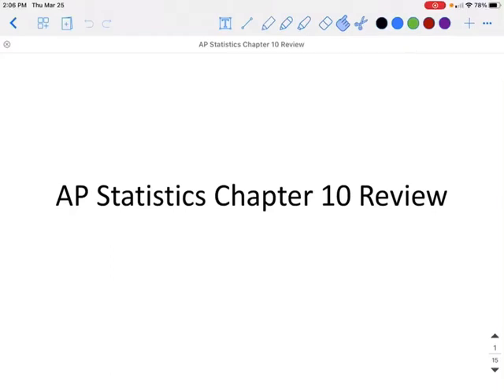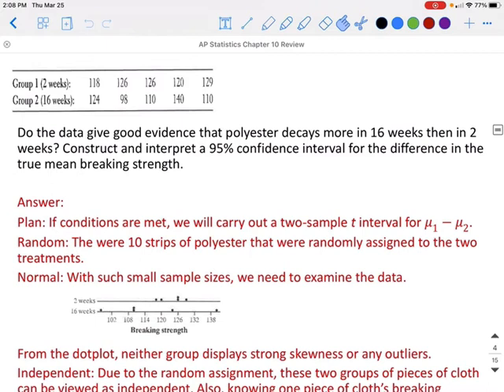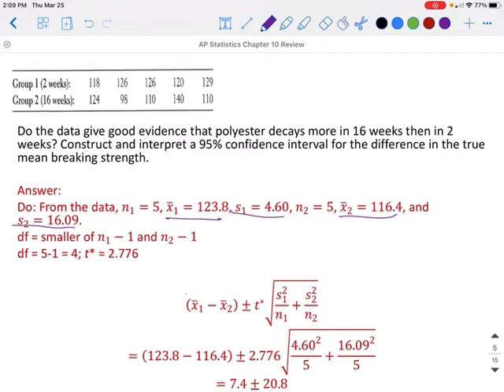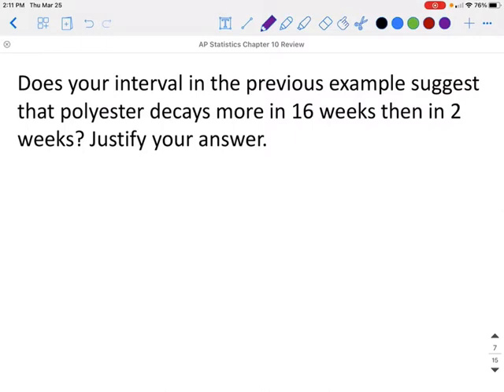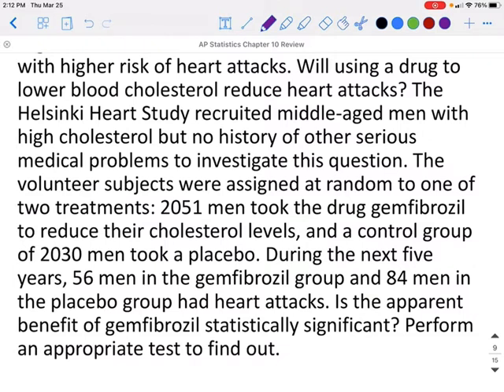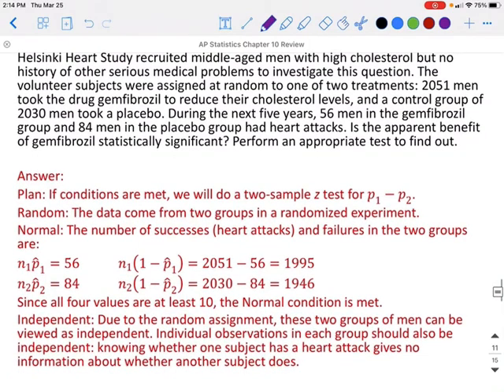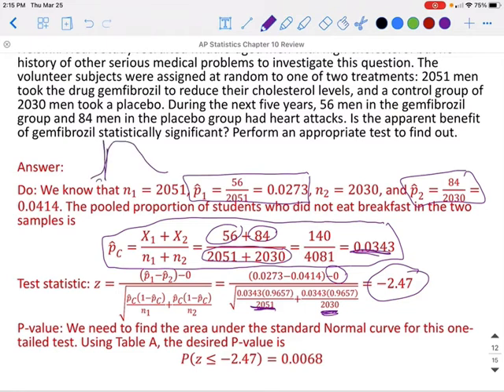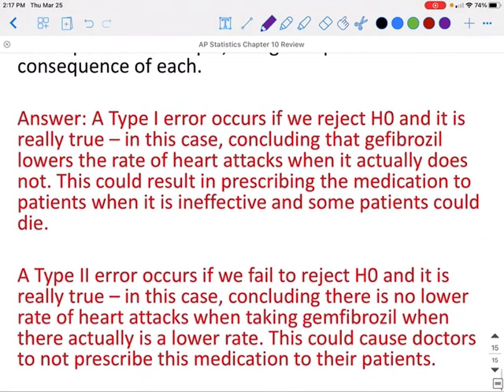AP Statistics Chapter 10 Review